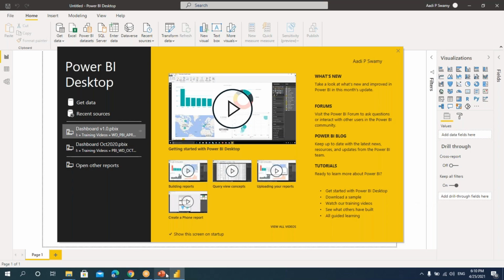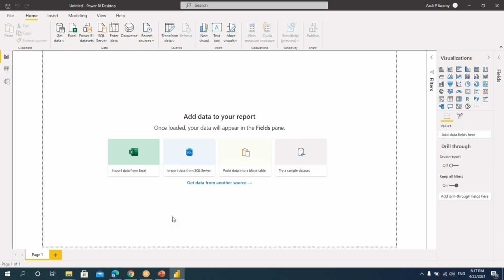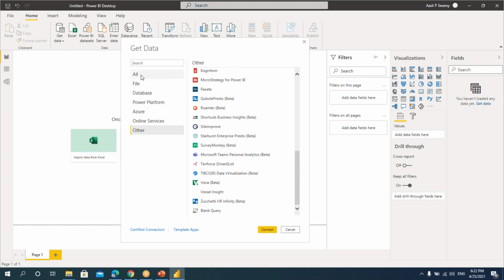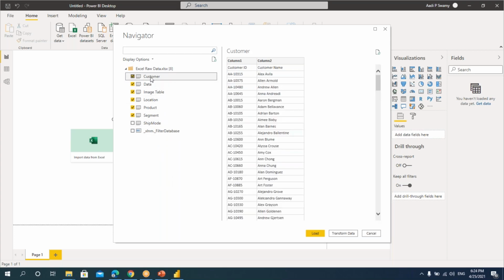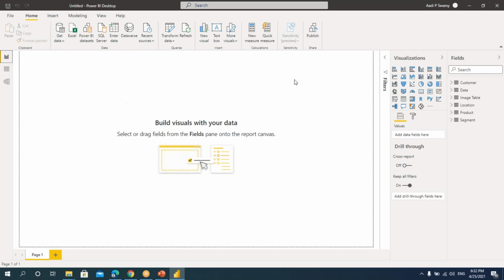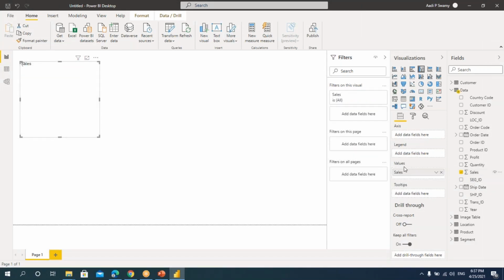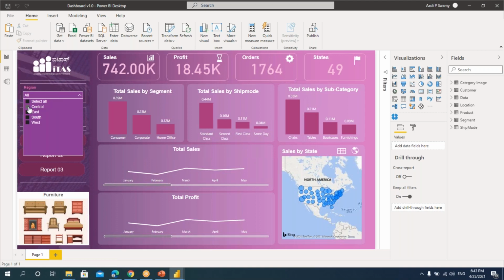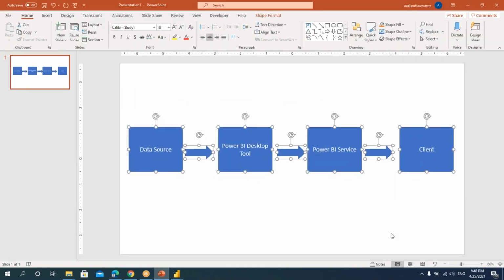THE NEW POWER BI END TO END IN ONE HOUR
This video will explain END TO END POWER BI

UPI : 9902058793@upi